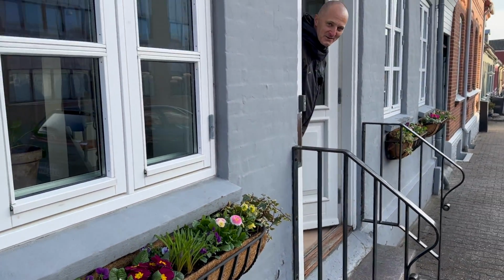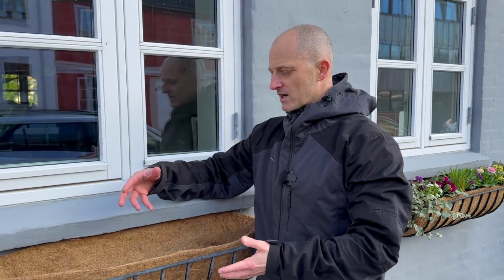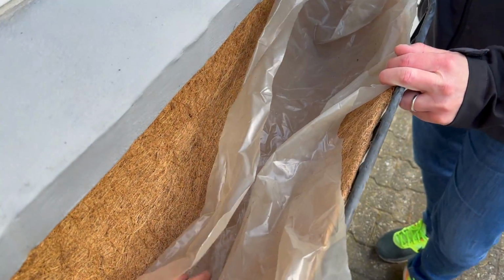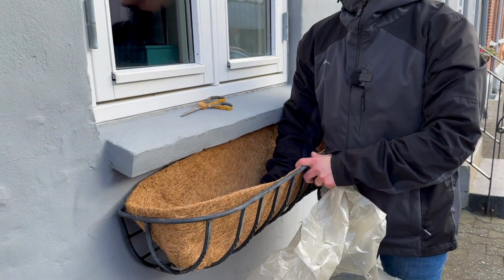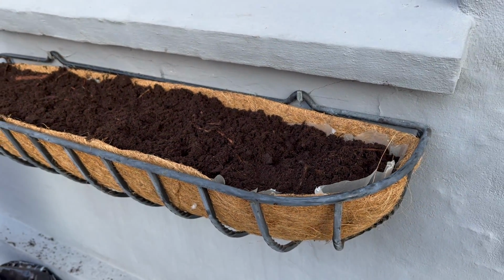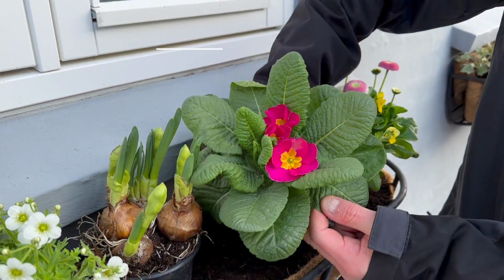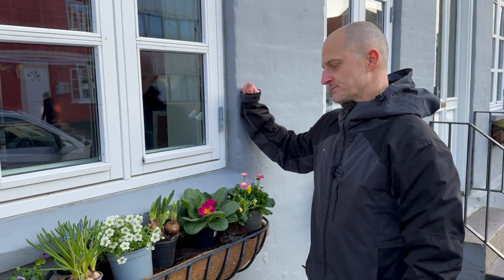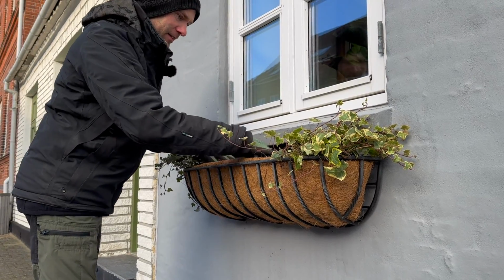Planting Window Boxes (to save water) | Perennial Garden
We don't have much of a front garden. In fact, we have 0 garden space in front of our house here in Denmark. But we do have window boxes.

VIDEO HIGHLIGHTS
0:00 Intro: How to plant a window box the right way
1:17 Why use coconut liners
1:57 Why use plastic in our window boxes
4:26 What kind of soil goes in a window box?
5:21 Planting spring flowers in our window box
10:05 The final result

Today, we're planting our window boxes full with spring flowers and sharing a few of the lessons we've learned to get the most out of our 'front garden'. And we'll share why we use plastic liners in all of our hanging baskets and boxes... spoiler alert: it saves water!

The flowers we're going with this spring include violas, primula, muscari and brunnera. We'll also talk about the plants that we'll never put in our window boxes again.

For us, it's been the biggest game changer and saves us a lot of water all summer. Have you tried it?